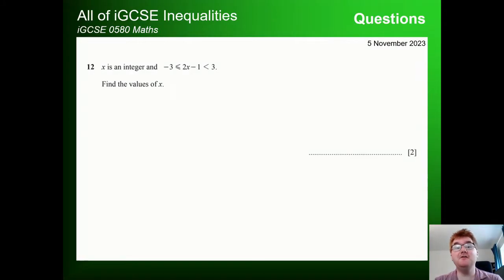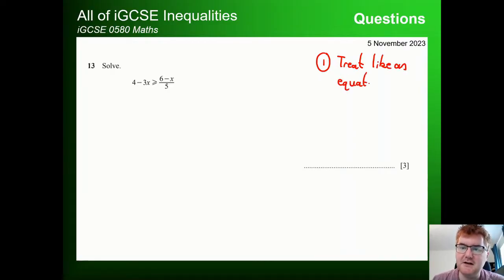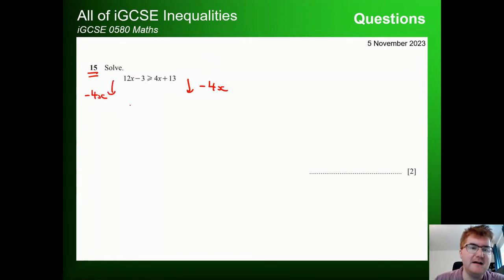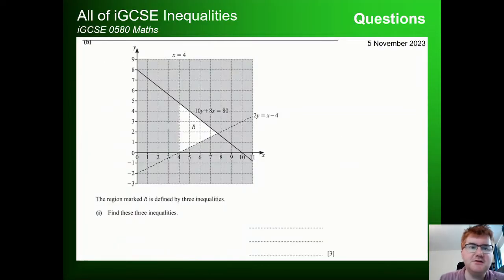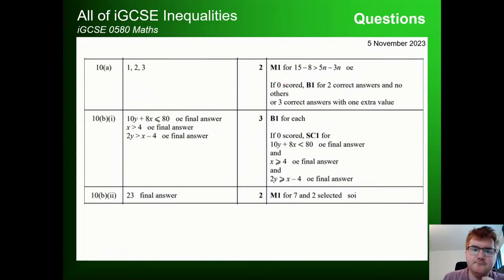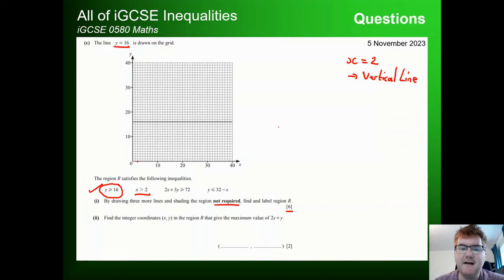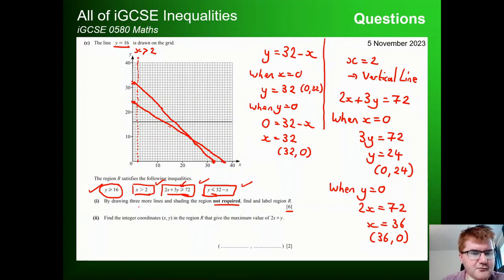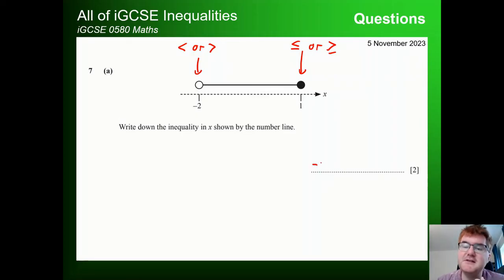All of iGCSE Inequalities with Linear Programming: What You Need To Know